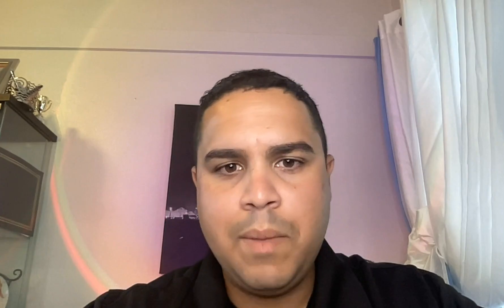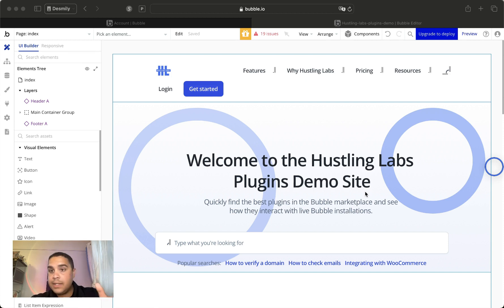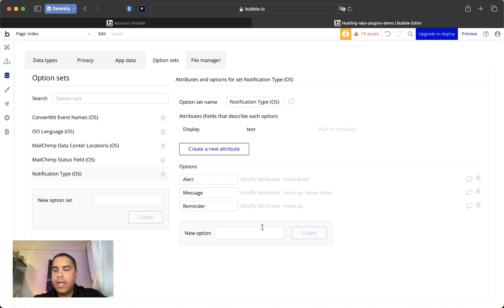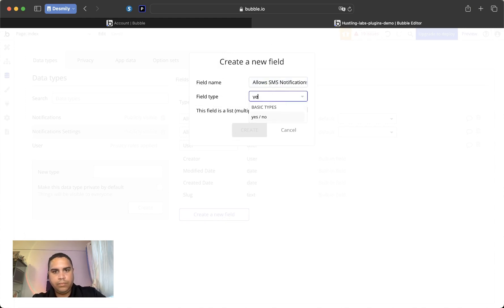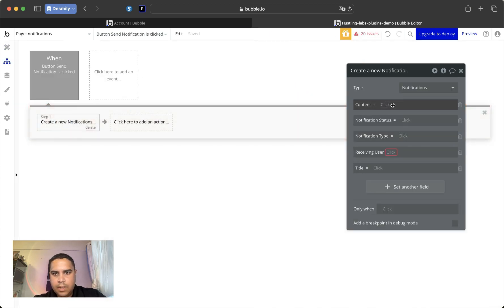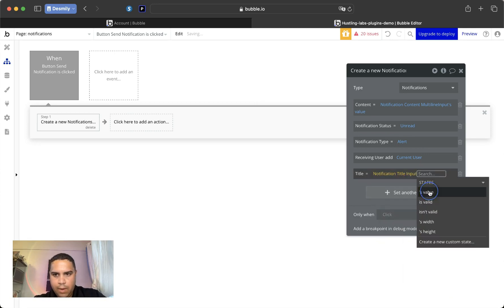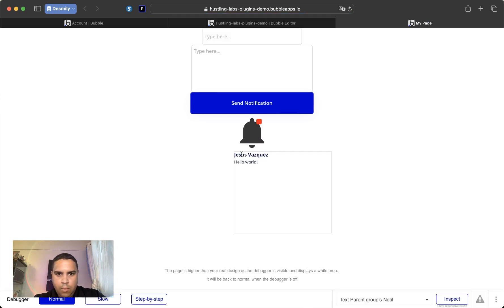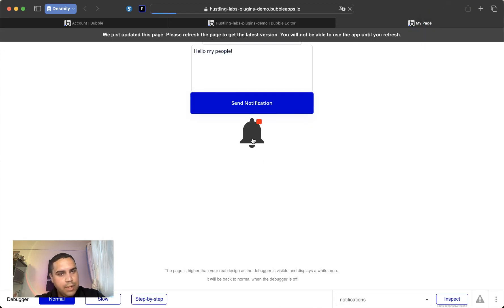Building a notifications system in Bubble io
Creating a No Code Notification System with Bubble.io | Hustling Labs

Learn how to build a notification system in Bubble.io. Let's talk about the types of applications that would benefit from a notifications system, how to create the database structure, set up notification types, create notifications and notification settings, define privacy rules, and discuss the integration with third-party APIs for sending notifications via email, push notifications, and SMS.

00:00 Introduction to Notification Systems
00:30 Applications Benefiting from Notifications
01:30 Types of Notifications
02:36 Building the Database
05:00 Creating Notification Settings
06:00 Designing the Notification Page
08:47 Implementing Notification Workflows
11:09 Testing and Privacy Settings
16:15 Conclusion and Future Plans

Don't have a Bubble account yet? Get $15 worth of Bubble credits toward your first paid app plan. I'll also earn $15 in credits after you upgrade.

You can use one of these templates and build your own Facebook, LinkedIn, or Twitter using the Societal Labs Bubble template. You can also build your own Yelp clone, TripAdvisor, Uber Eats, or DoorDash clone using Direxact.